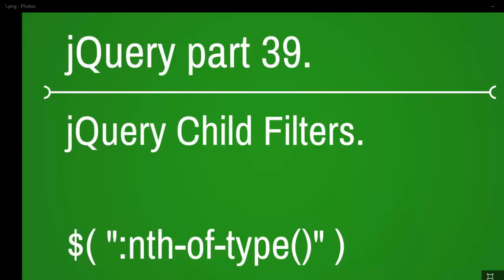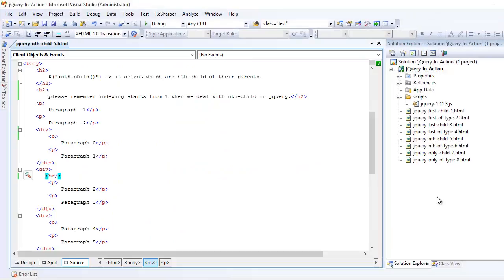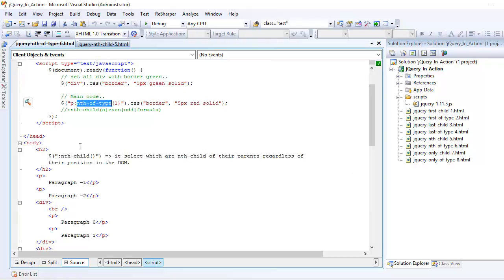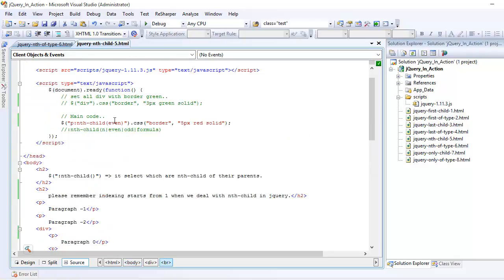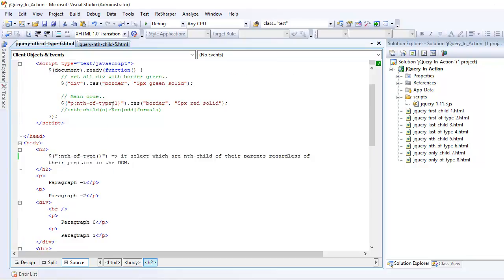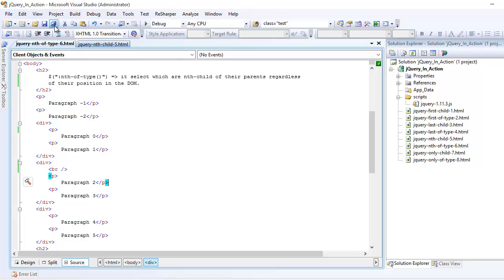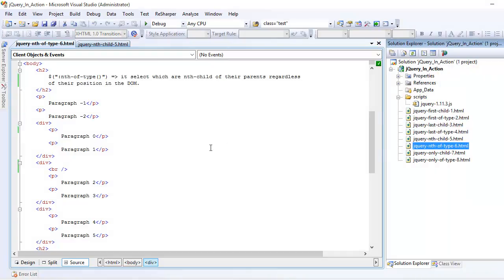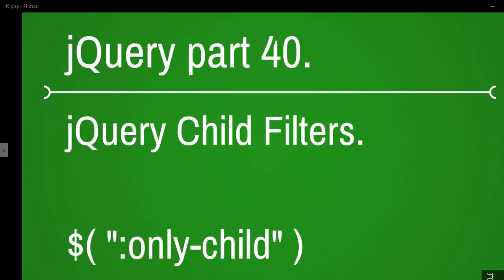how to use nth of type child filter in jquery - part 39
This video is explains what is nth of type child filter, how to use nth of type child filter and where to apply nth of type child filter.

In this example it will select nth p tag within any  parent element regardless of their position.

only difference between nth child filter and nth of type filter is, nth child selects p tag within any parent with nth position and nth of type selects p tag within any  parent element regardless of their position.

I will try cover all the possible child filters as much as possible. rest you can take it as a homework.

1. :first-child            : Complete
2. :first-of-type          : Complete
3. :last-child             : Complete
4. :last-of-type           : Complete
5. :nth-child             : Complete
6. :nth-of-type            : Complete
7. :only-child
8. :only-of-type

please try this code on your machine and try to do some crazy stuff.

I will try to reply you as soon as possible.